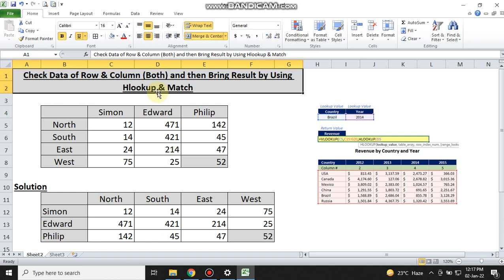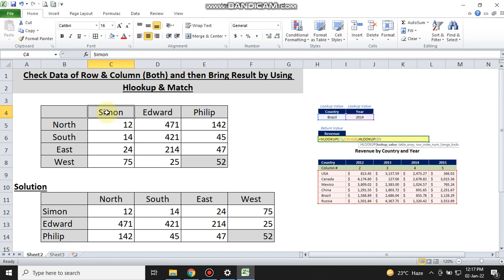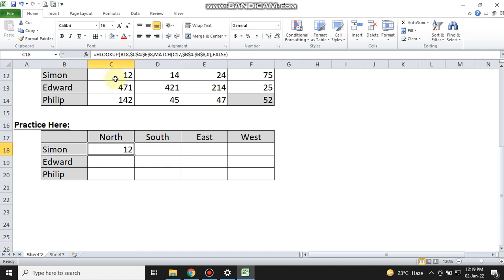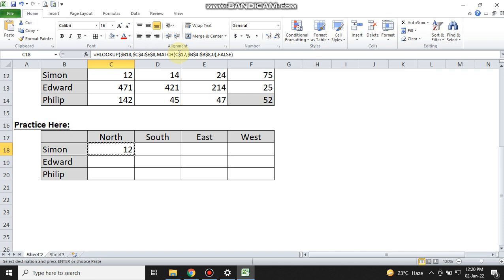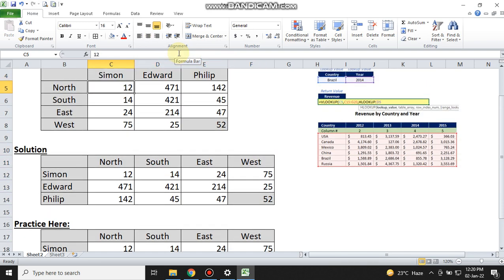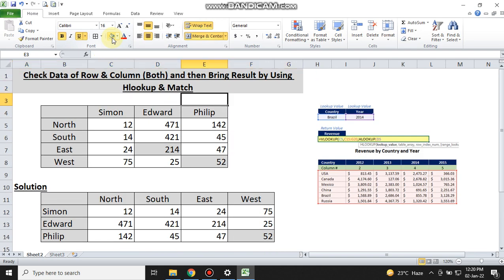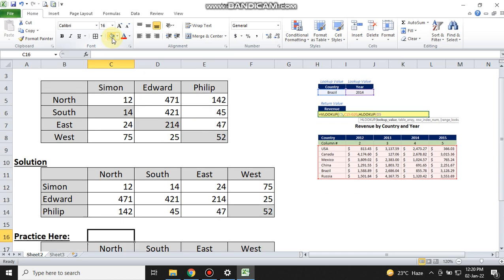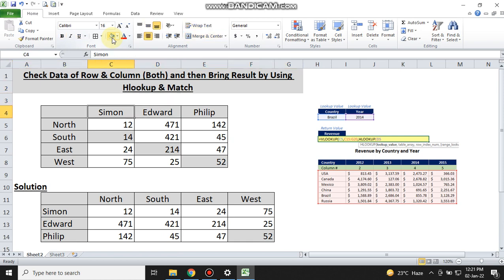Lookup Data of Column & Row (Both) then Bring Result by Using "HLOOKUP & MATCH"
In this video you may learn the use of the formula HLOOKUP with MATCH:

The purpose of HLOOKUP and MATCH is to lookup two values and bring results.

Whereas only HLookup, the lookup value is only one whereas you can lookup two values by Hlookup and match and then bring result.

Example:
If you have data as "years and country" and if you have to find sales of country and year wise, you can use this formula.

Hope fully, you understand this video. Thanks.